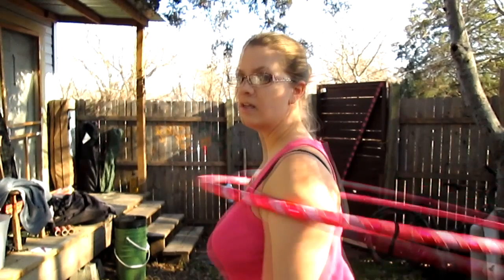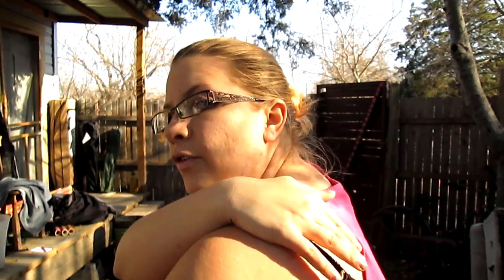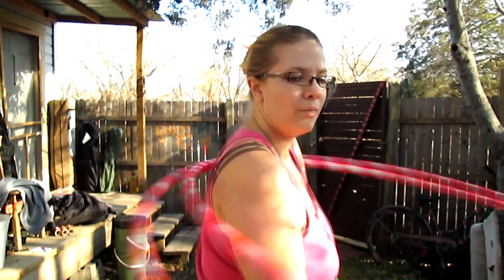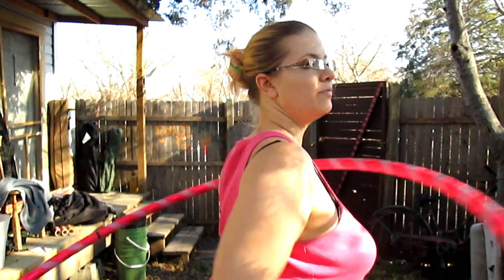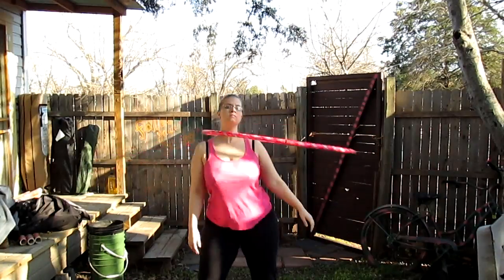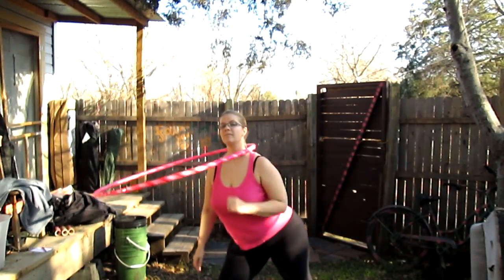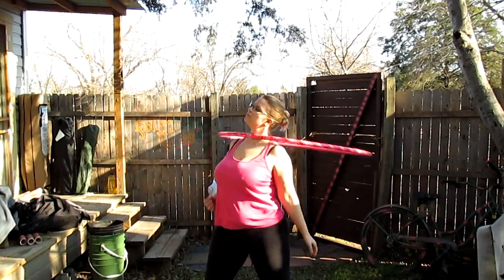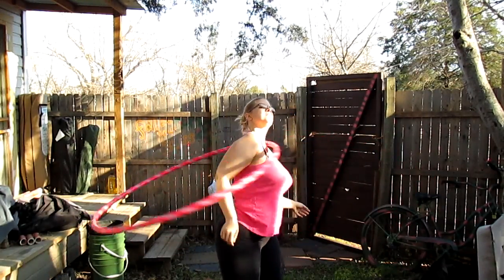Beginner Hoop Tutorial - Shoulder to Shoulder Into The Fray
In which I teach you stuff about hooping on your shoulders, FINALLY.  Enjoy!  Don't be afraid to ask questions!

End Screen Art by Teri Lazardi